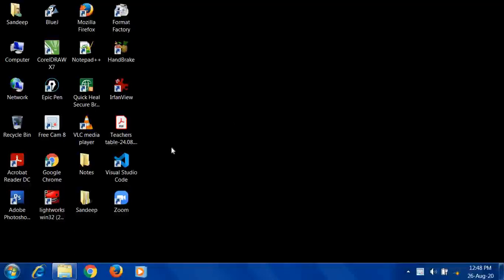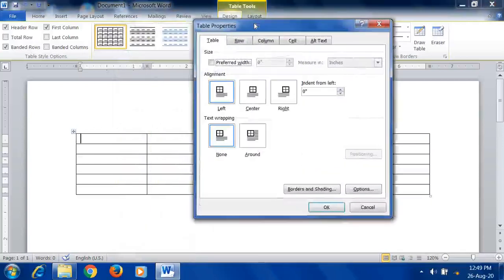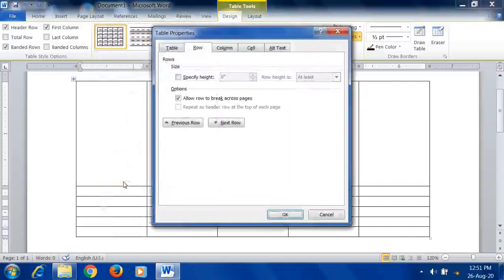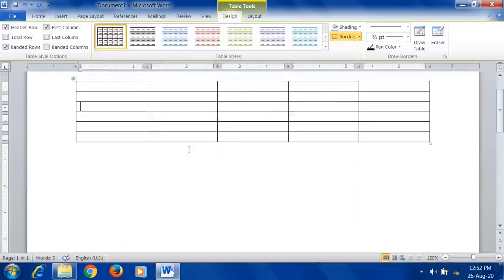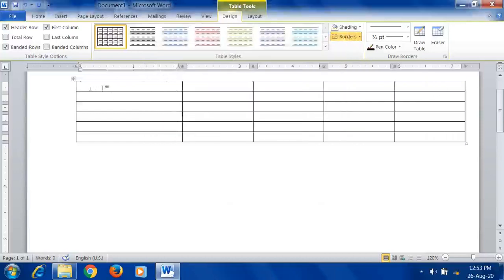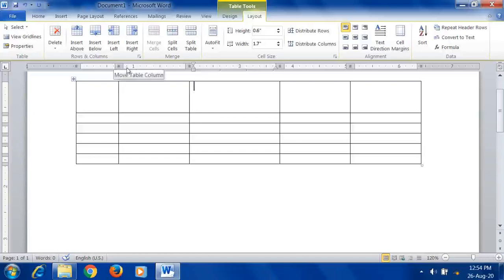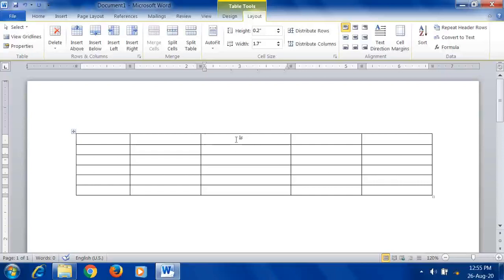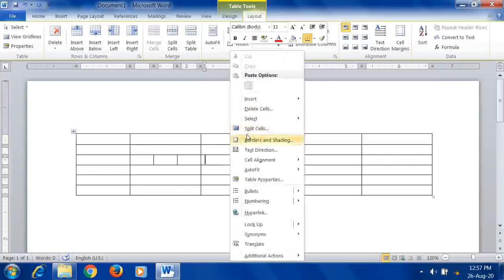ICSE CLASS - VI -Tabular Representation Part -7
Changing Row Height | Changing Column Height | Splitting Cells | Merging Cells.